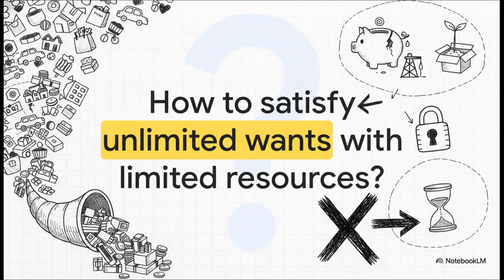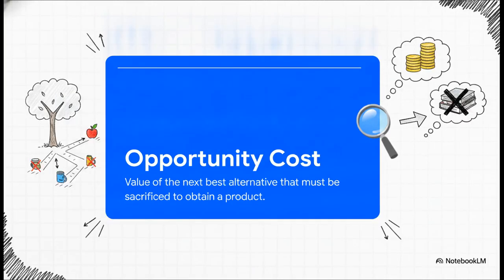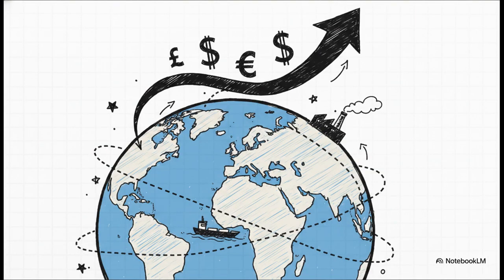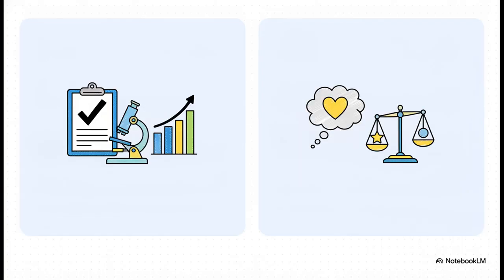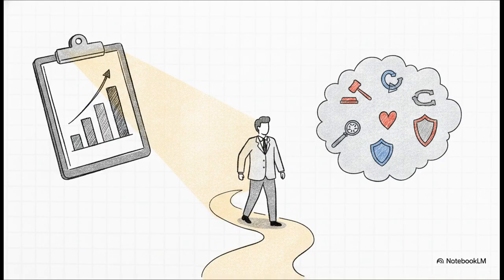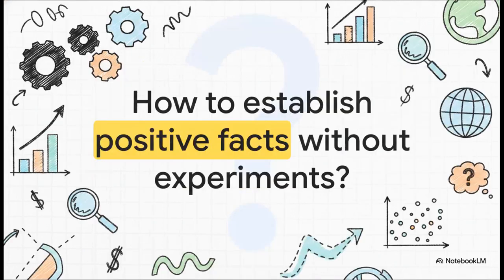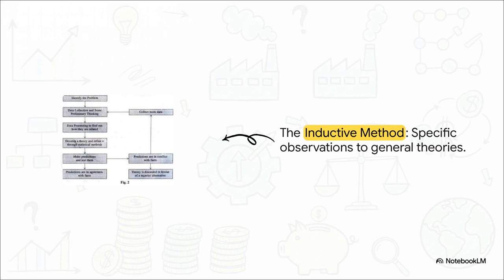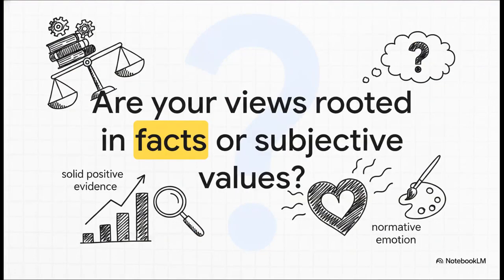Definition, scope, method of analysis and logical reasoning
Welcome to this lesson on the Basic Concepts of Economics. In this video, you will learn what economics is, why scarcity and choice are fundamental economic problems, and how economics helps individuals, businesses, and governments make decisions about limited resources. The lesson also introduces the two main branches of economics microeconomics, which examines the behavior of consumers and firms, and macroeconomics, which focuses on the overall economy, including inflation, unemployment, and national income. In addition, you will explore positive and normative economics, understand the difference between factual analysis and value judgments, and learn the methods of inductive and deductive reasoning used in economic analysis. By the end of the lesson, you will be able to explain key economic concepts and apply them to real-life situations.